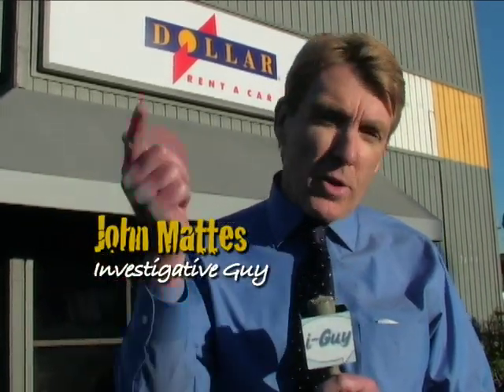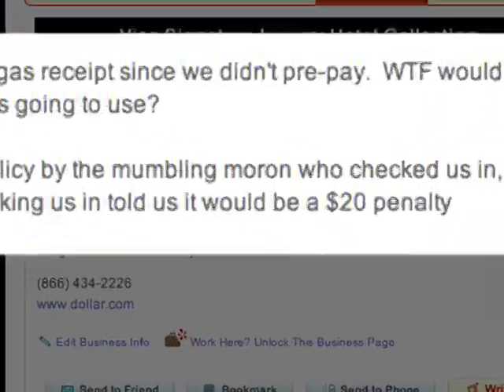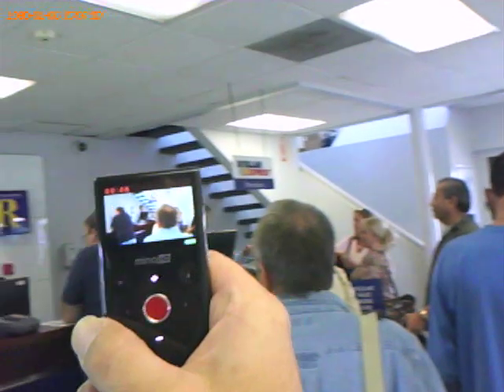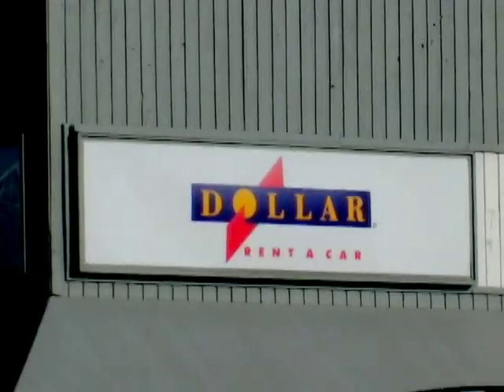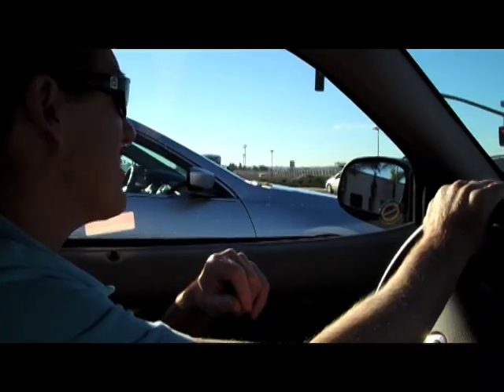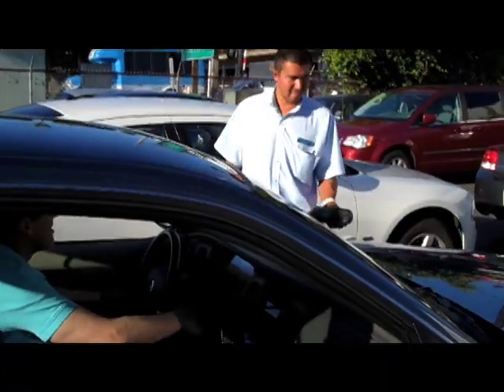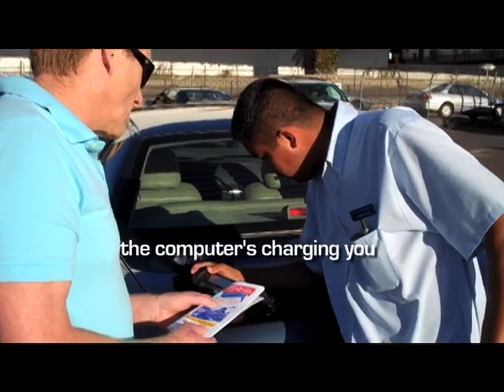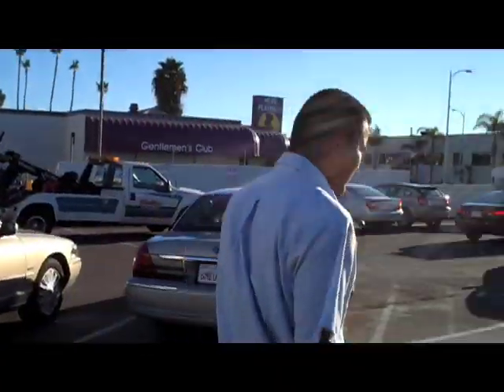Dollar/ Thrifty Rent A Car Hidden Fees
Everyone knows the deal where car rental companies charge you outrageous fees to re fill the car if you bring it back  so much as one pint under full. Well Dollar Rent A Car has a  new hidden fee  on top of the standard ones  regarding filling the tank. They charge you a  "fuel charge " if you bring the car back FULL but don't have a receipt. Yes, you heard right they hit you with  a refueling charge even if you brought it back full. The charge is hidden they never tell you the amount of the "fuel charge" till you check out. So if you forgot a gas  receipt  get ready to get  to get hit with a made up charge when you check in. Sounds outrageous so we   went in undercover to find out.

That is not all,subesquently and unrelated now consumers allege they are being charged for insurance even after they decline it. If this has happened to you go for more information.